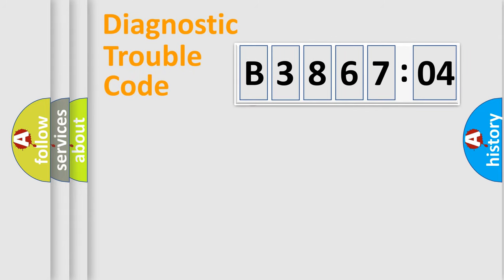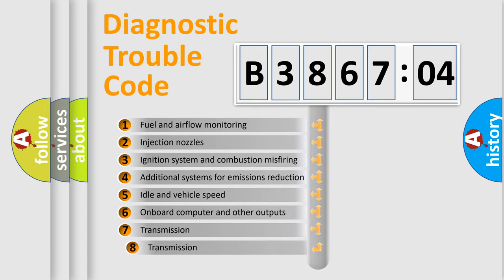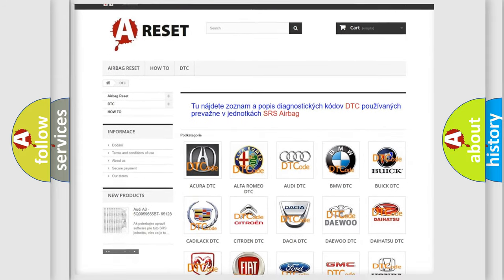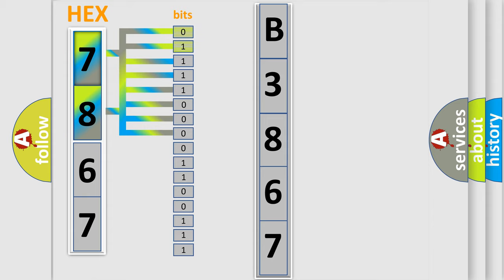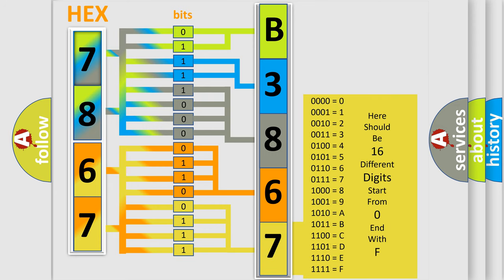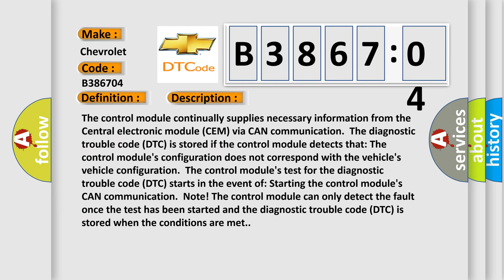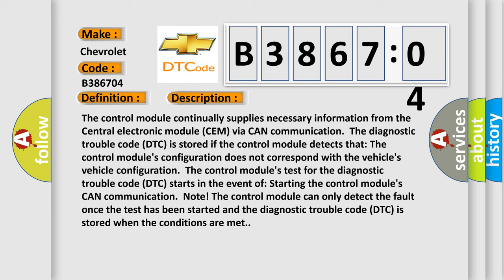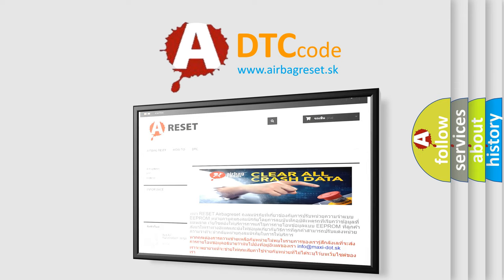DTC Chevrolet B3867-04 Short Explanation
Contents:
0:21 Basic DTC analysis according to OBD2 protocol standard.
1:48 Insight into programming
2:58 A diagnostically understandable description of the Diagnostic Trouble Code
3:05 Basic error definition

Make:
Chevrolet
Code:
B3867 04
Definition:
Control Module Configuration Incompatible. General Failure Information
Description:
The control module continually supplies necessary information from the Central electronic module (CEM) via CAN communication.The diagnostic trouble code (DTC) is stored if the control module detects that: The control modules configuration does not correspond with the vehicles vehicle configuration.The control modules test for the diagnostic trouble code (DTC) starts in the event of: Starting the control modules CAN communication.Note! The control module can only detect the fault once the test has been started and the diagnostic trouble code (DTC) is stored when the conditions are met.
Cause:
Incorrect software in Trailer module (TRM).The vehicles vehicle configuration file is incorrect.Damaged central electronic module (CEM).